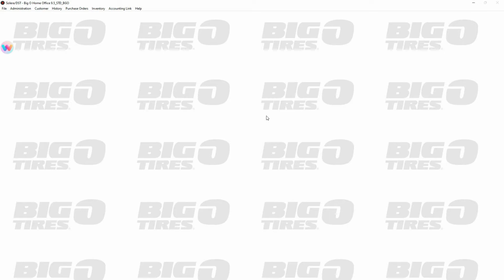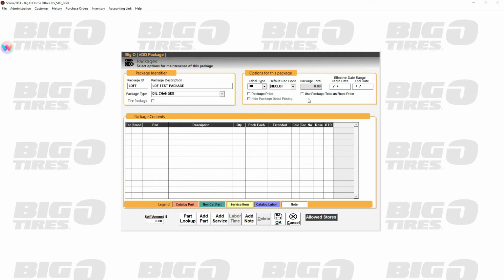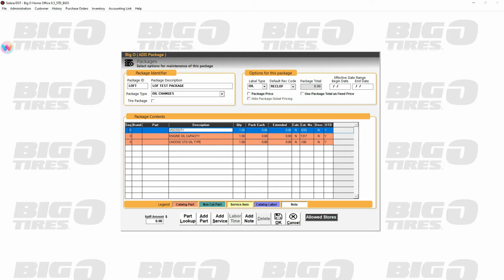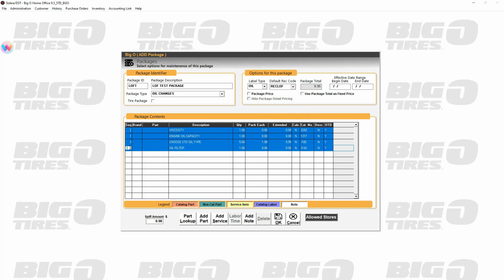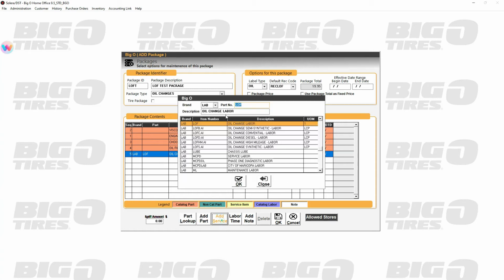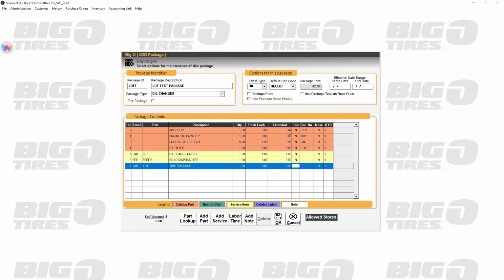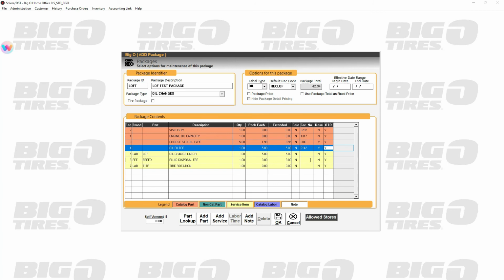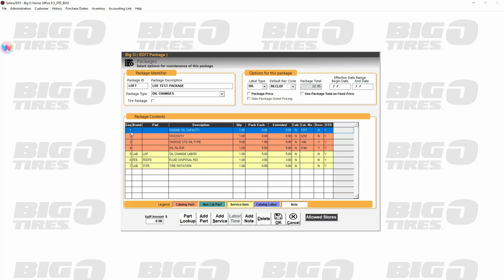Create New Blank Package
How to create a new blank oil change package in HO.